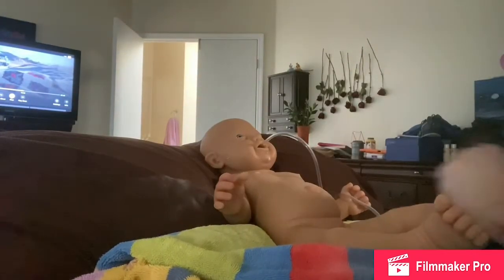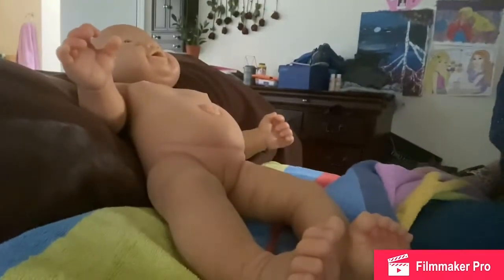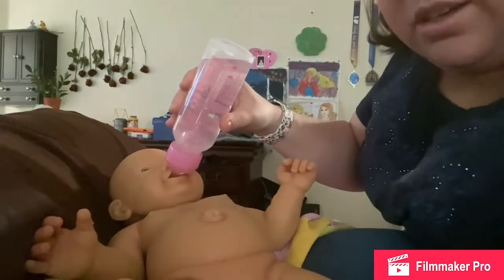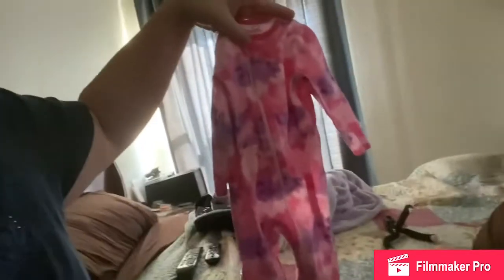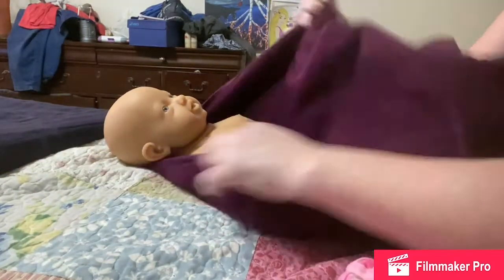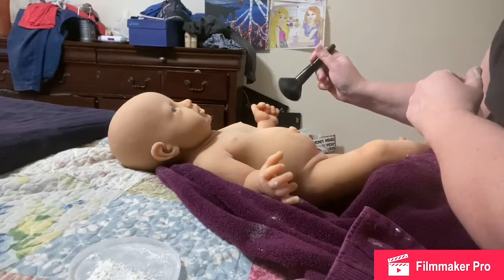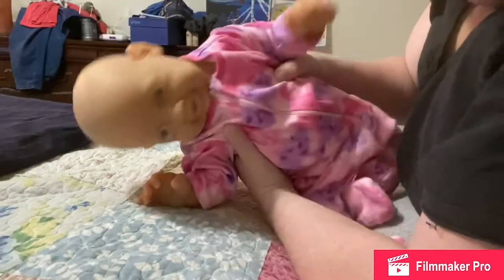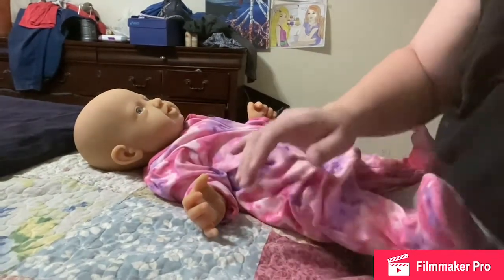Testing My drink and wet baby I made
It works! I did a diy drink and wet and she works!